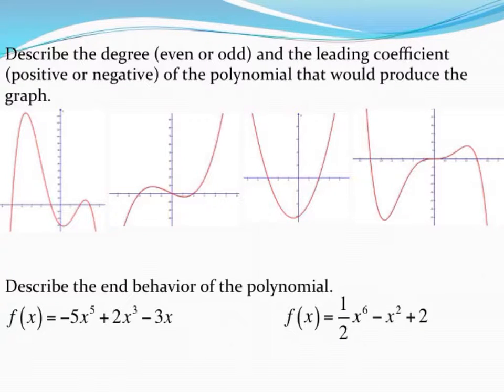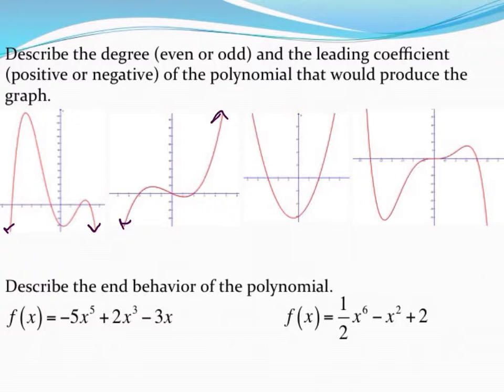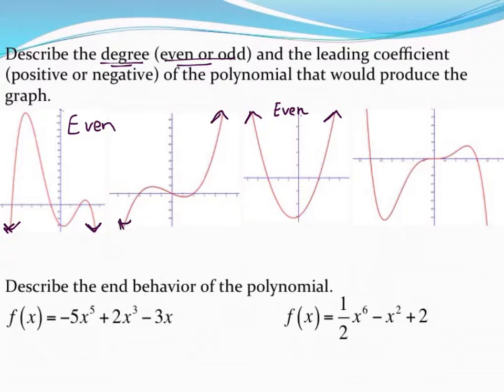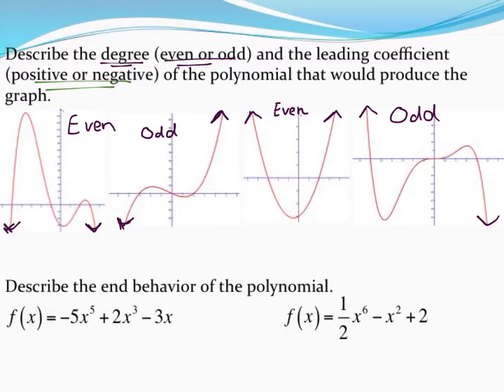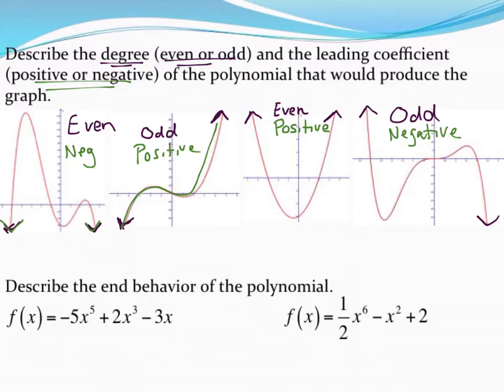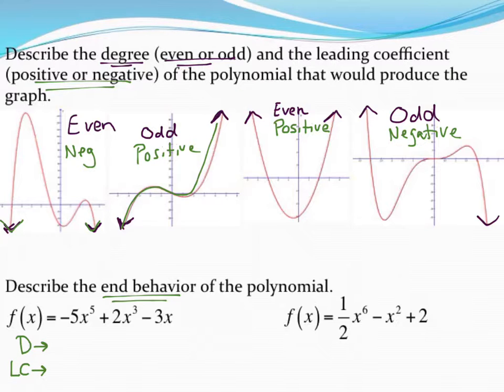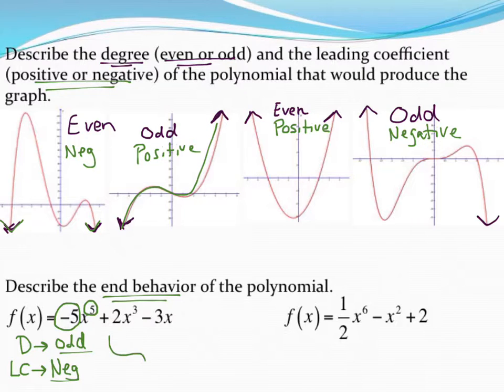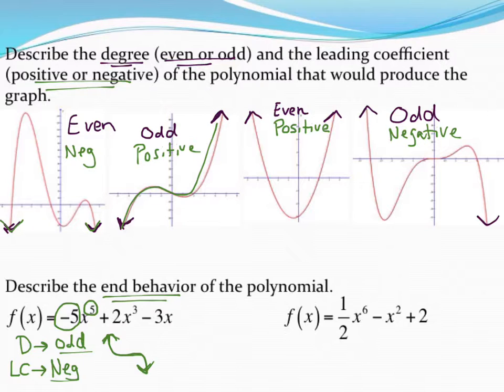Describing end behavior of a polynomial